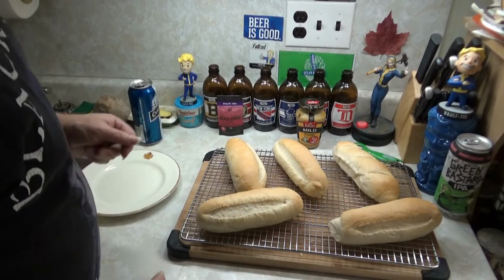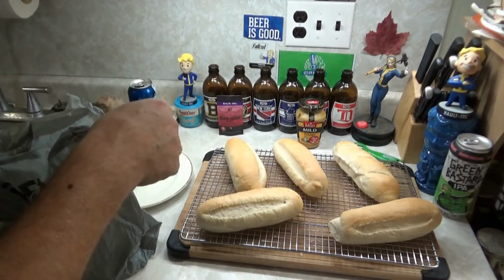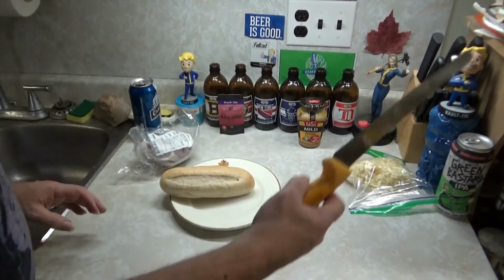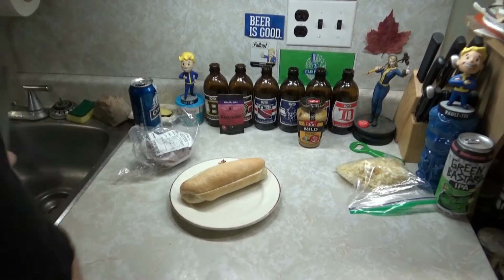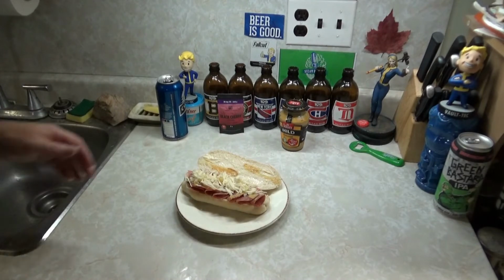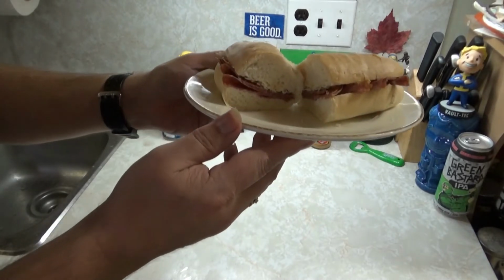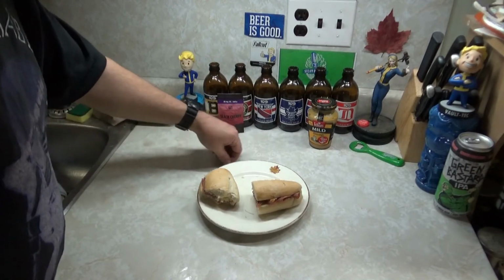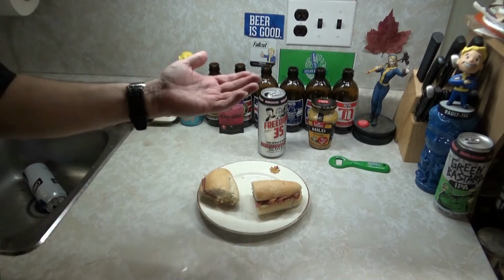Cure The Munchies Bastard Style - Ep 26 Summer Sausage On A Homemade Roll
Just putting the Munchies on the run again with summer sausage on homemade sandwich rolls.
RTFO!!!